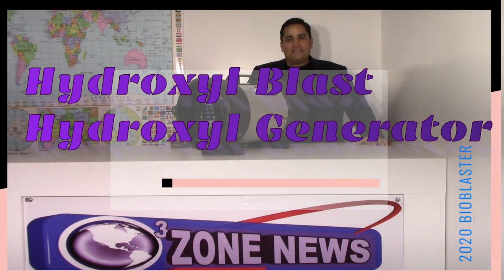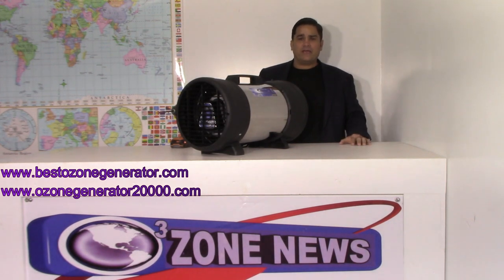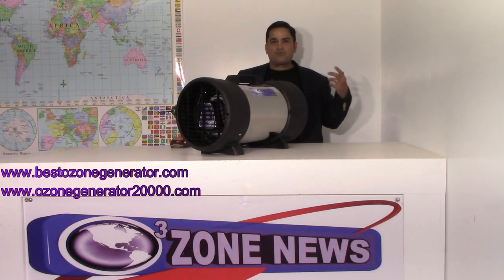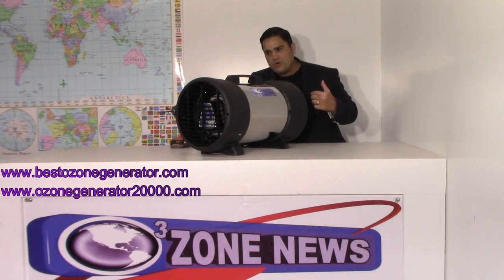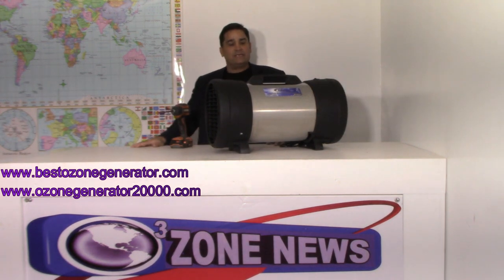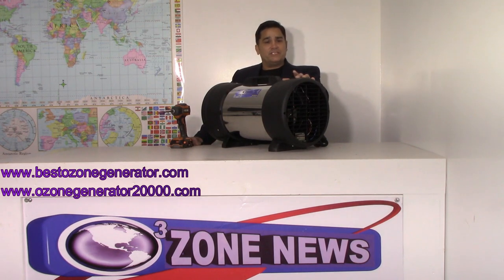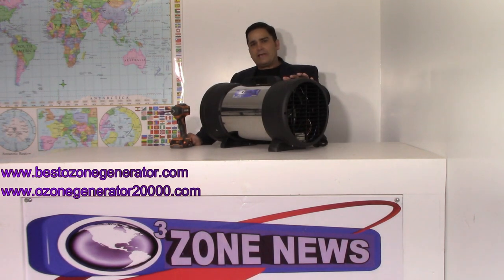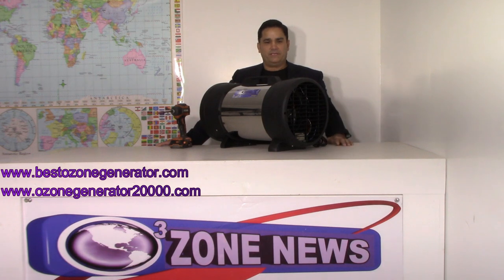Bio3Blaster's Hydro Blast Hydroxyl Generator- Real Tool To Improve Indoor Air Quality Issues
In this video you will learn what hydroxyl generator is and the technology behind Hydroxyl Generator Blast from Bio3Blaster series...

Bragging rights

Powered by:
Ultra-Powerful Ozone Equipment